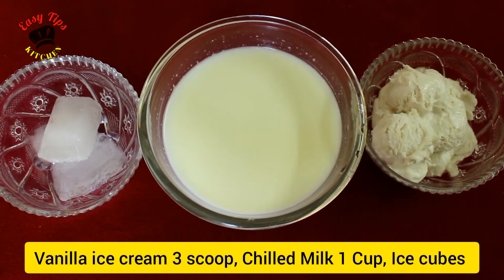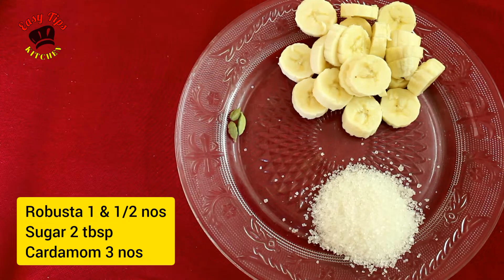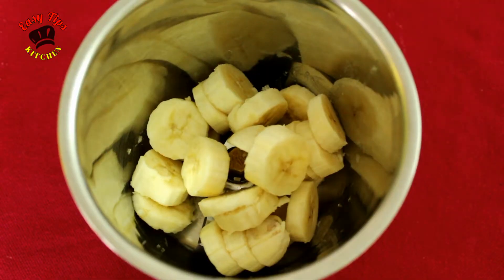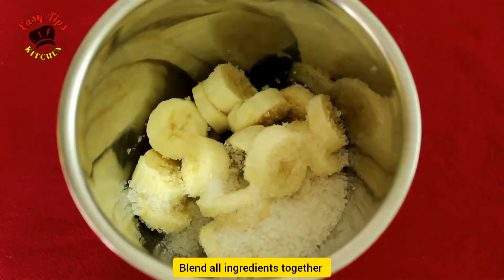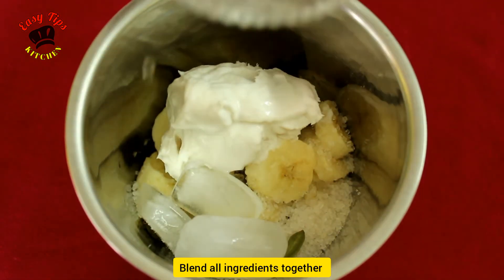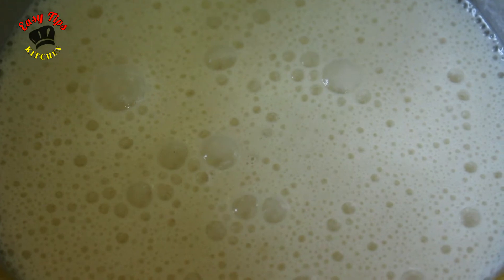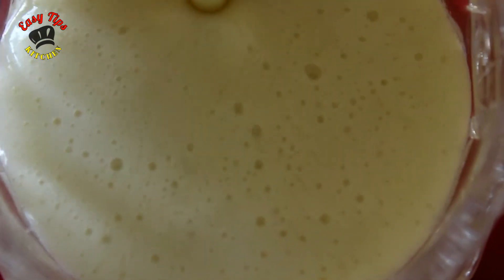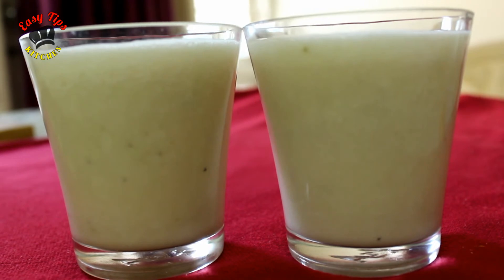Quick Banana Milk Shake || എളുപ്പത്തിൽ തയ്യാറാക്കാവുന്ന ഒരു മിൽക്ക് ഷേക്ക് || Easy Tips Kitchen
BANANA MILK SHAKE

INGREDIENTS:

1: Robusta 1 & 1/2 nos
2: chilled milk 1 cup
3: sugar 2 tbsp
4: cardamom 3 nos
5: vanilla icecream 3 scoop
6: ice cubes

METHOD:

Blend all the ingredients together